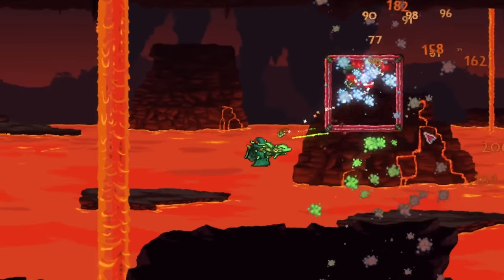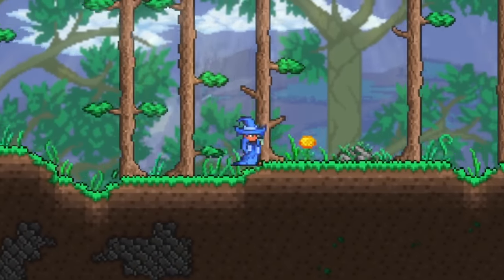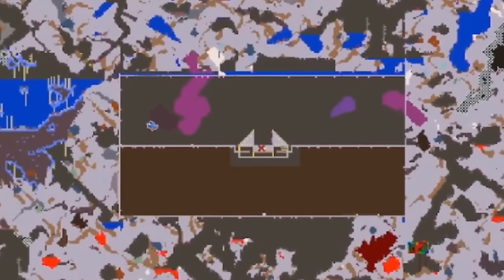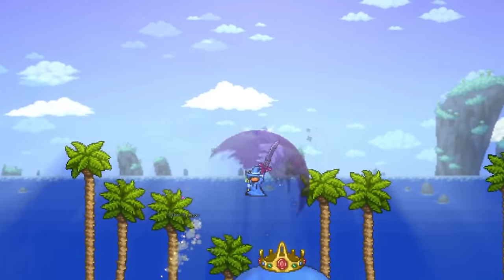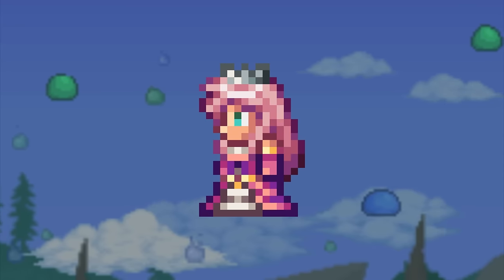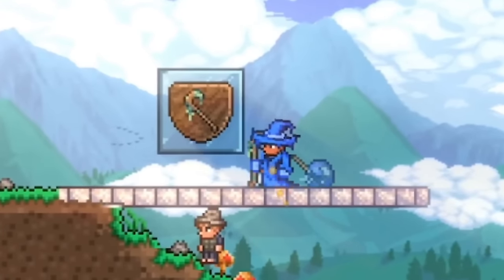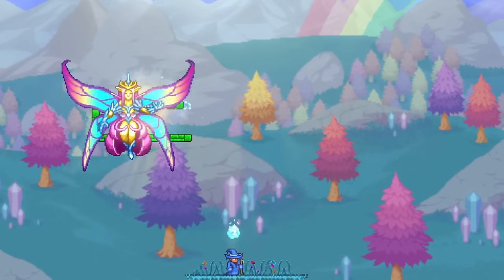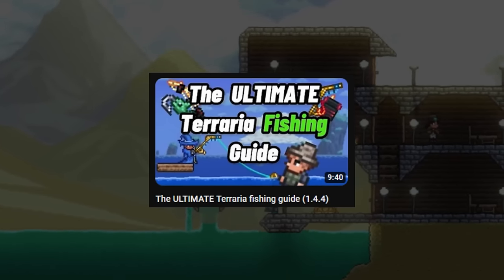Things you NEED to do in HARDMODE...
Once you get about half way through Terraria, you will be put into hard mode, which is where things get a lot harder, while also unlocking a ton of new content for you to explore. But just like pre hard mode, the game doesn't exactly tell you what you can or need to do, so that's why in this video, I go over some things I recommend doing in hard mode.